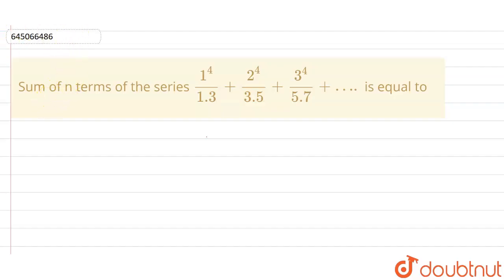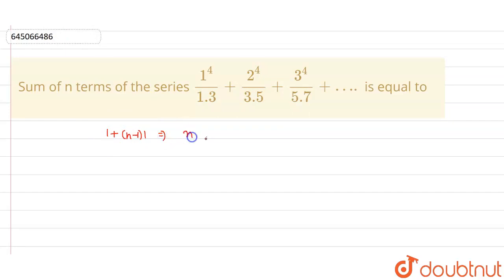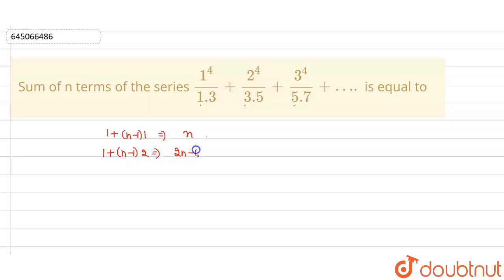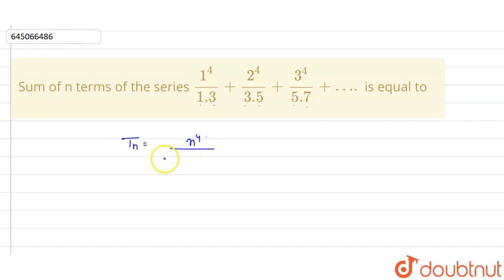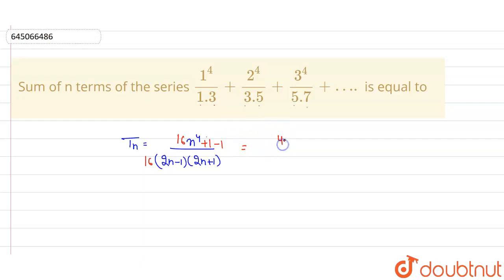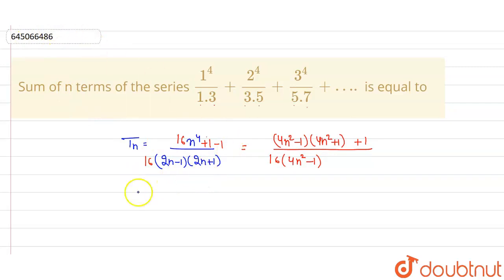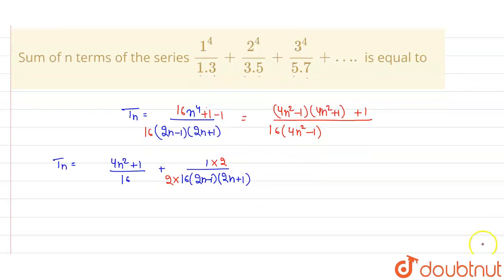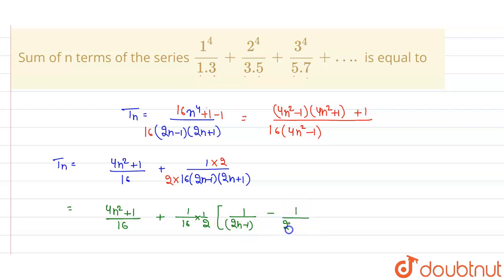Sum of n terms of the series (1^(4))/(1.3)+(2^(4))/(3.5)+(3^(4))/(5.7)+…. is equal to | 12 | NTA...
Sum of n terms of the series (1^(4))/(1.3)+(2^(4))/(3.5)+(3^(4))/(5.7)+…. is equal to
Class: 12
Subject: MATHS
Chapter: NTA JEE MOCK TEST 64
Board:NEET

👉 Have Any Query? Ask Us.